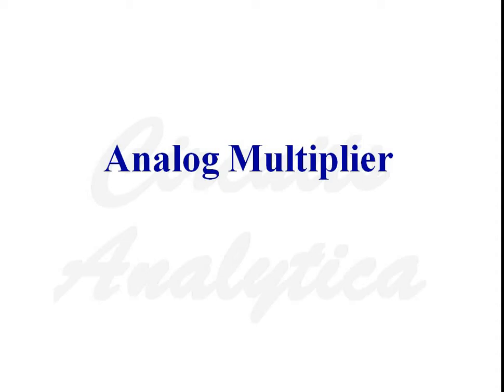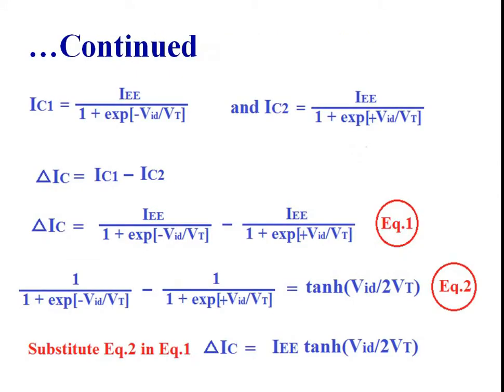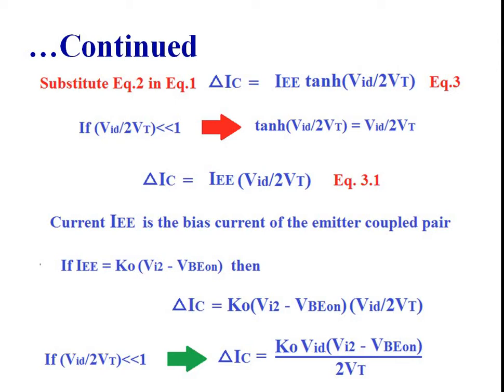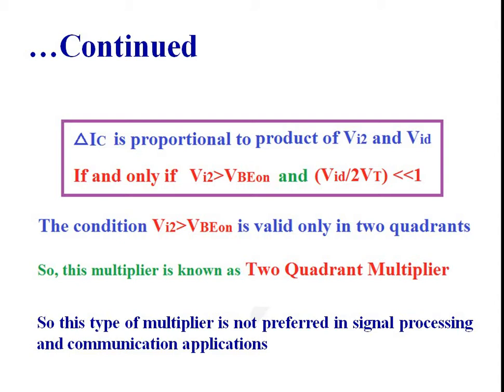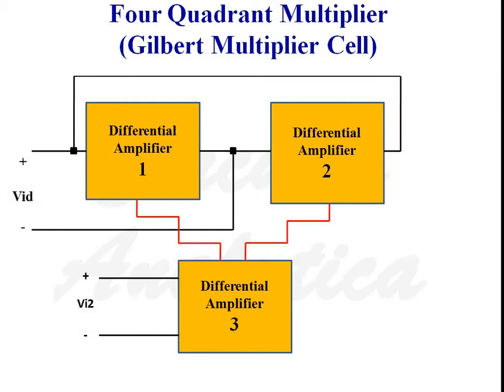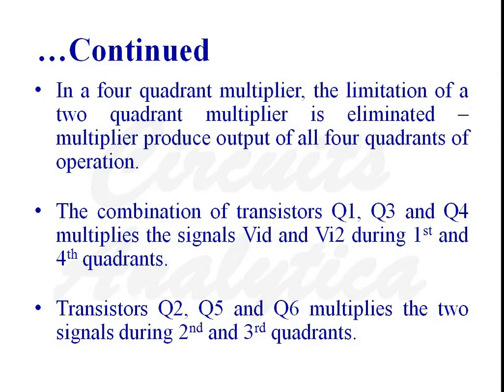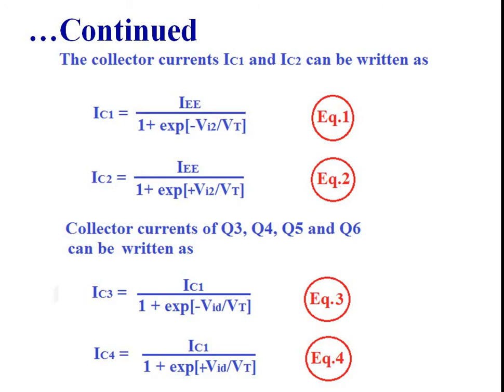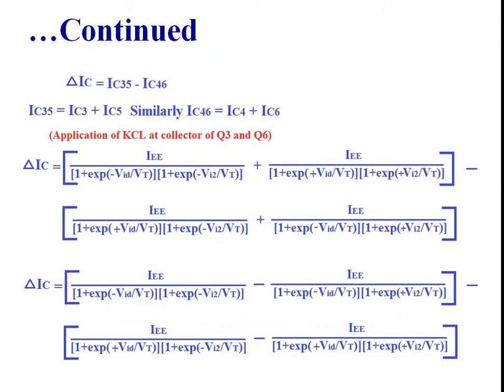Analog Multiplier - Working of an Analog Multiplier using BJT differential pair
This video explains the working of a four quadrant multiplier also called as Gilbert multiplier cell using BJT differential pair. The analysis of the circuit justifies that change in output current is proportional to product of the two analog signals. The basic building block of the circuit is a BJT differential pair. A single differential pair can multiply analog signal only in two quadrants and four quadrant Gilbert's multiplier cell will overcome this limitation of two quadrant analog multiplier.